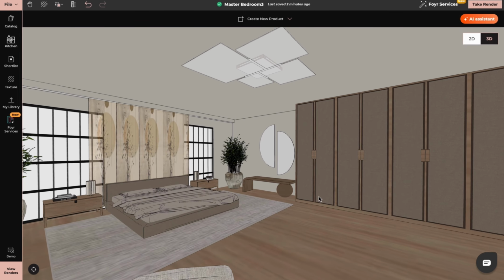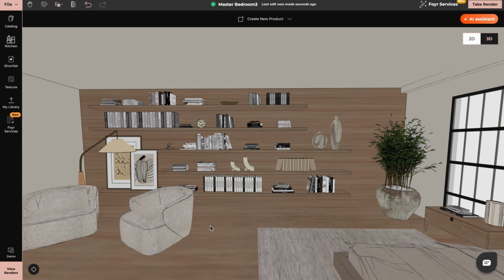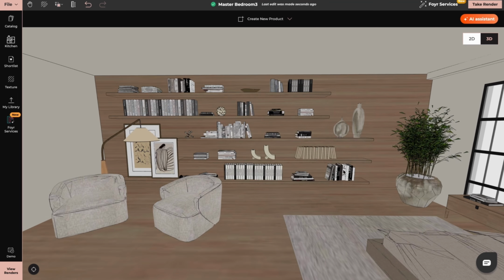MAXIMIZE Your Small Bedroom Space With These Amazing Layout Ideas I 3 Ideas I Foyr Neo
Struggling with a cramped bedroom? No worries! Our latest video is packed with genius layout ideas designed to maximize every inch of your small bedroom. Discover how to create a spacious, functional, and stylish bedroom, no matter the size.

What you'll discover in this video:

Smart Storage Solutions: Learn how to use clever storage options to free up space.

Furniture Arrangement Tips: Get tips on choosing and arranging furniture to enhance the feel of spaciousness.

Decor Tricks: Find out how to use decor to give the illusion of a larger room.

Whether you're renovating or just looking to improve your current setup, these tips will help you turn your small bedroom into a dreamy retreat.

0:00 - 0:18 - Introduction
0:19 - 1:08 - Bedroom Layout 1
1:09 - 1:52 - Bedroom Layout 2
1:53 - 3:21 - Bedroom Layout 3
3:22 - 3:34 - Ending